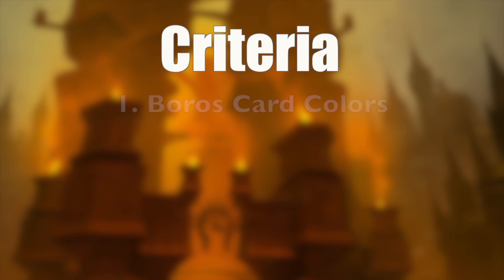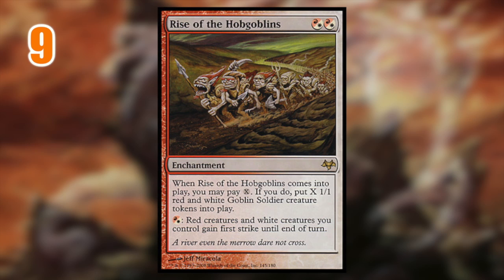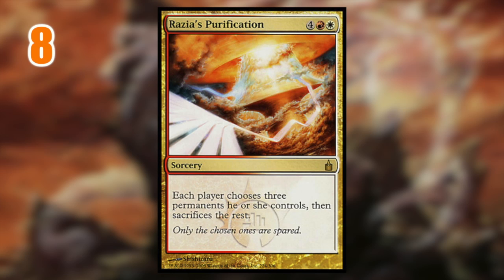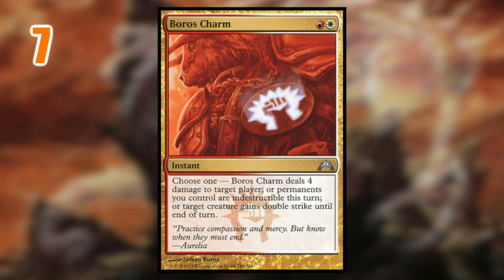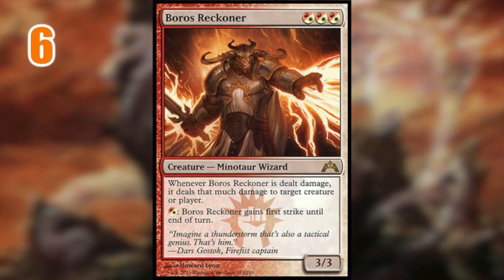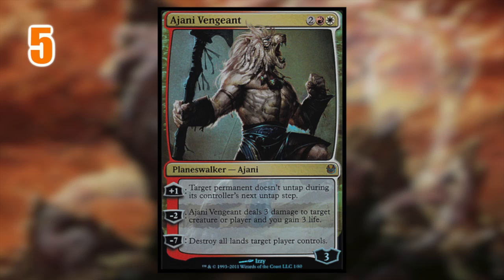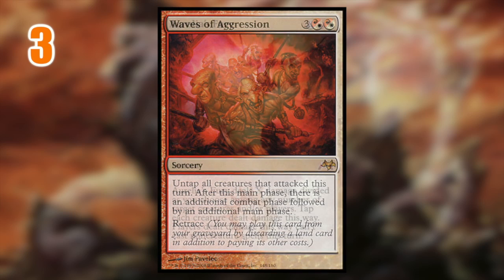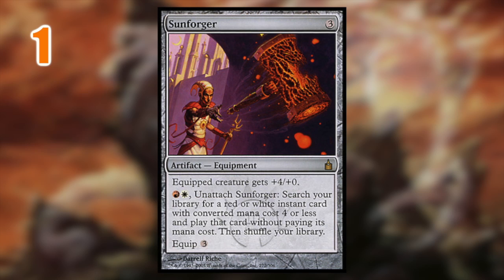MTG - Top 10 Boros EDH/Commander Cards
Back to guilds with my top ten Boros cards! Please LIKE the video (100 likes will put up the 7th Guild Color Top Ten!), say which next guild color you would like to see next in the comments, and stay tuned for a LOT more top ten lists by subscribing!

Honorable Mentions:
Master Warcraft
Assemble the Legion
Legion's Initiative
Jor Kadeen
Brion Stoutarm
Duergar Hedge-Mage